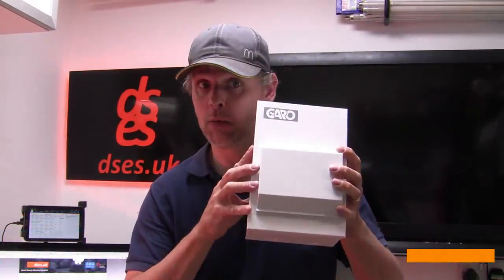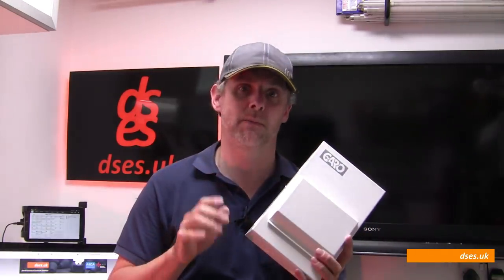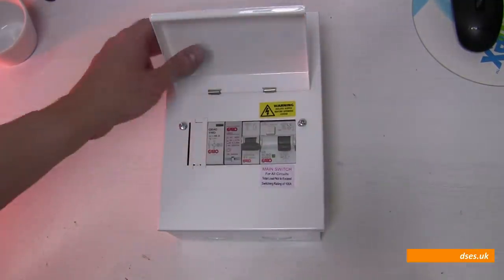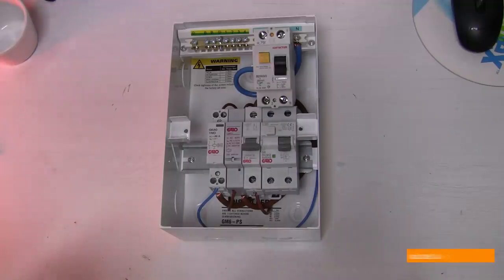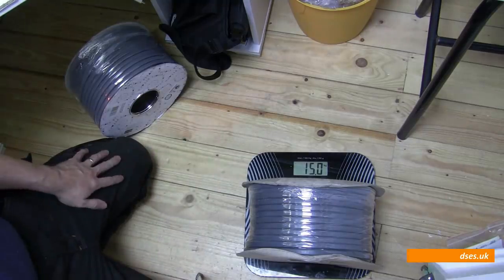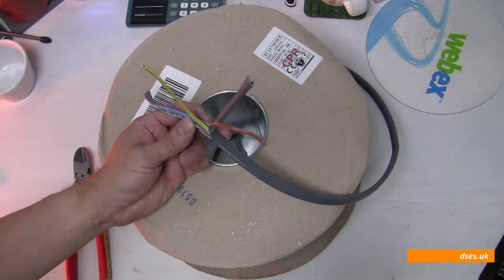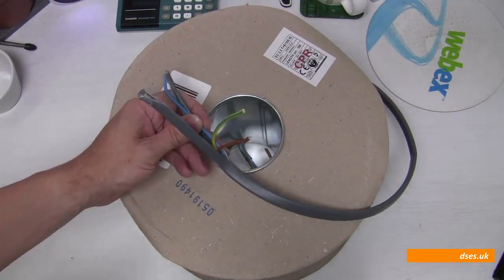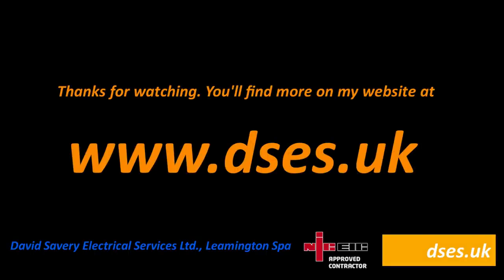Interesting Irish Innovations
The updated Garo shower priority unit and..uh.. a reel of twin & earth..

*Yes, I know Garo are Swedish, but this kit is from Ireland you pedant!

My thanks to Garo for supplying me with one of their metal enclosed priority units and to YouTuber Ian Leech for the heads-up on the advert in Professional Electrician and Installer, copies of which can be found on the counter at your local CEF branch.

Smo: Verb. Short for being saddened and disappointed. Examples:
"Seeing Nigel's bumcrack hanging out of his trousers makes me smo".
"I'm smo that Gregg's have put up their breakfast prices".
"McDonalds no longer selling the Mexican burger is most ensmoing".